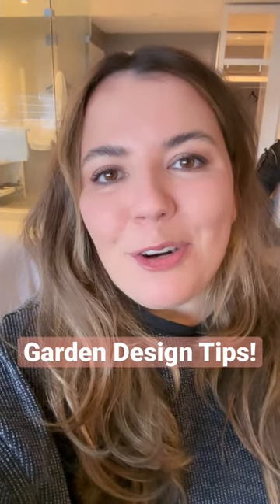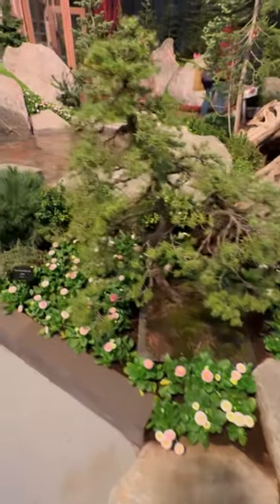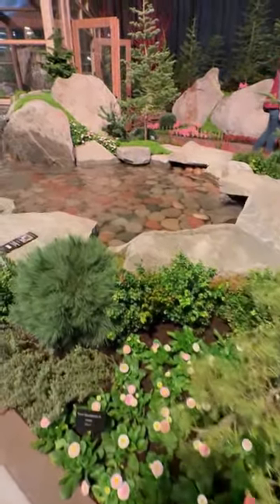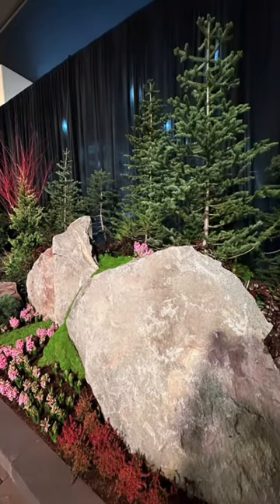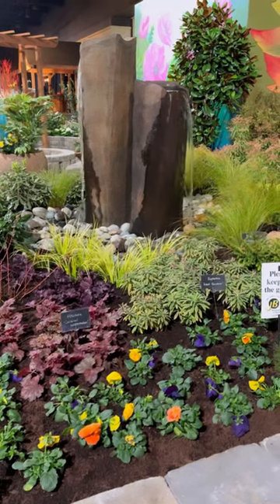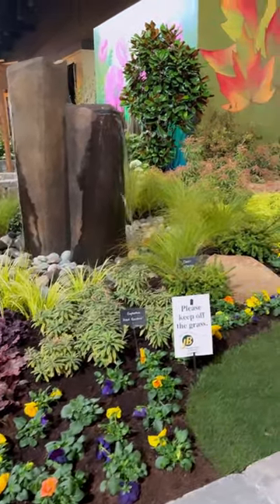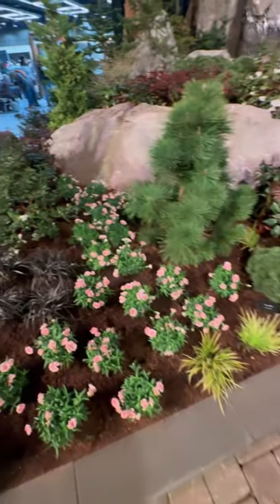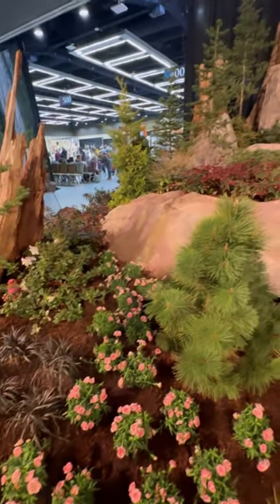Garden Design Tips! 🪴💚 Themes I saw at The Northwest Flower Garden Show